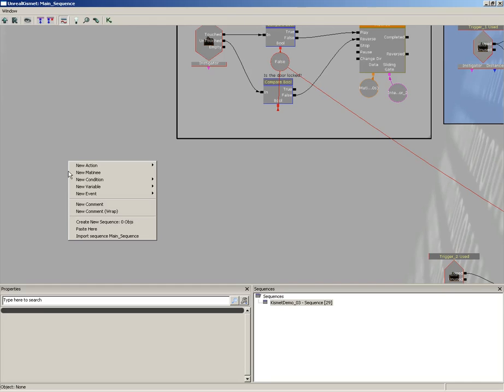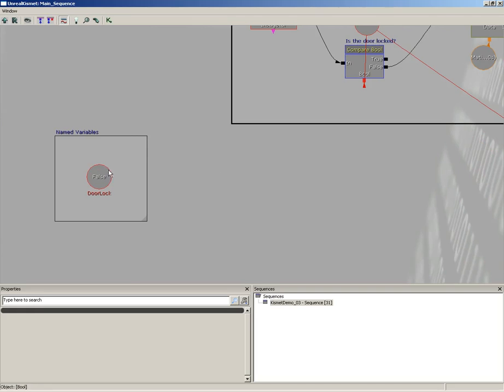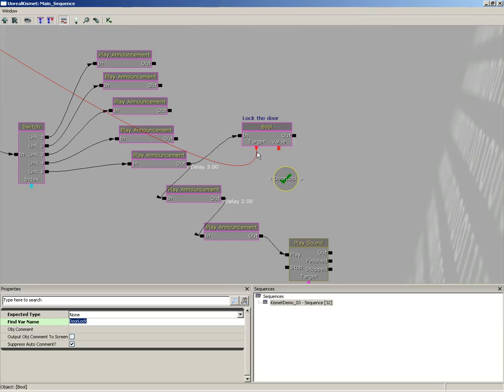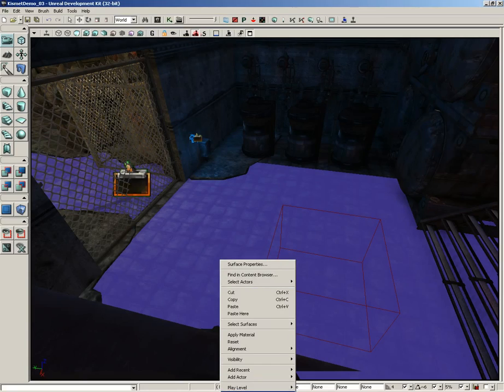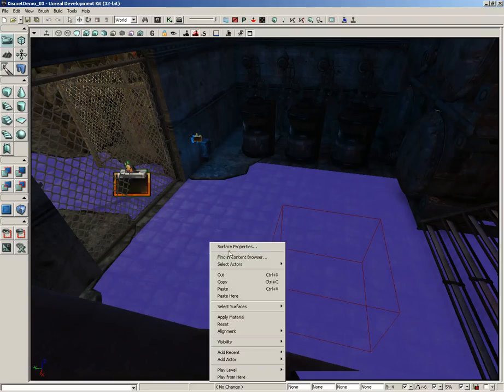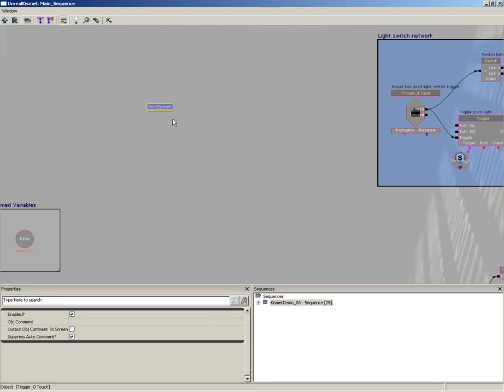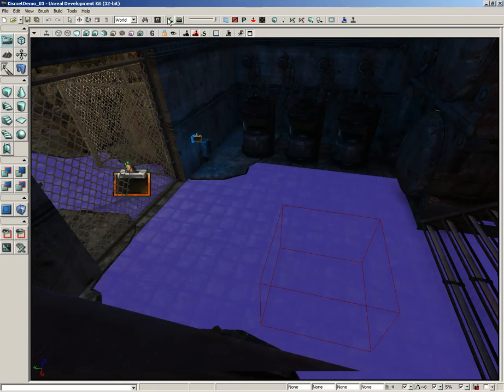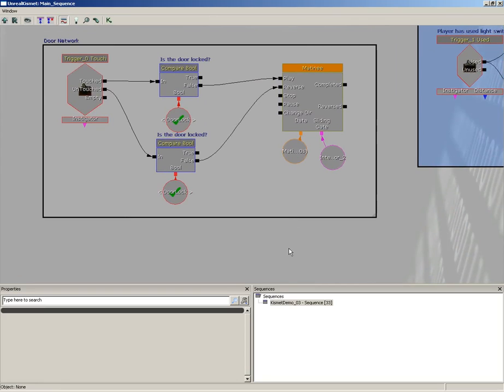Kismet - 11 - Named Variables